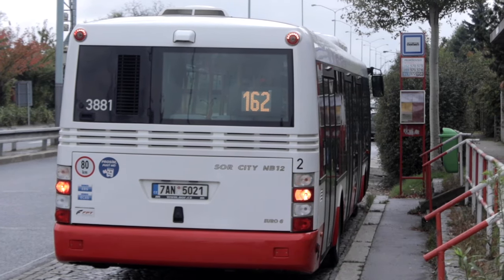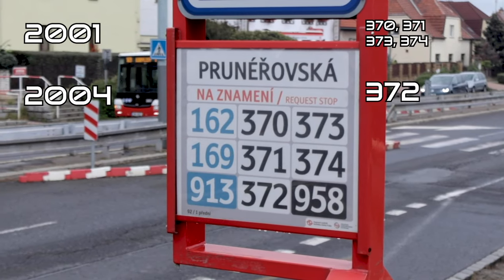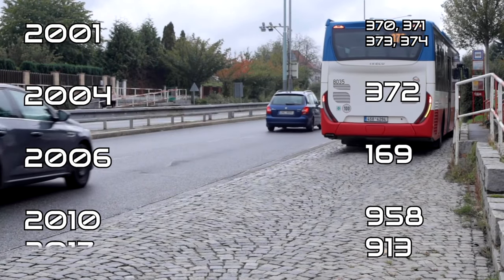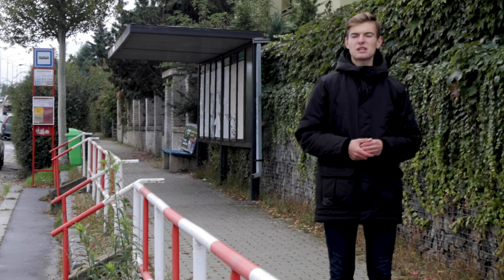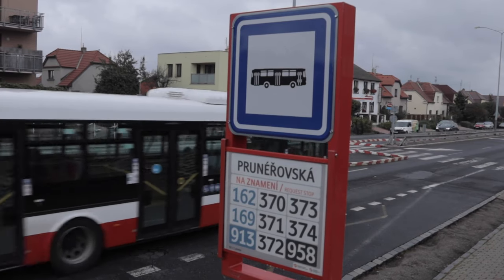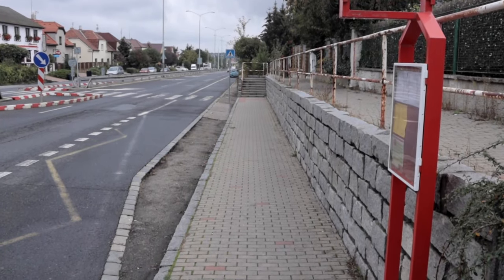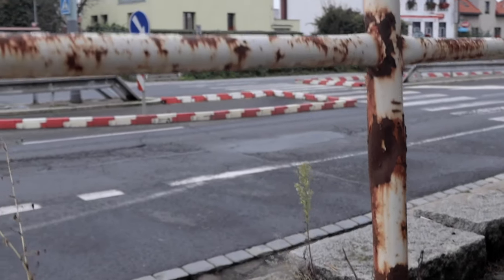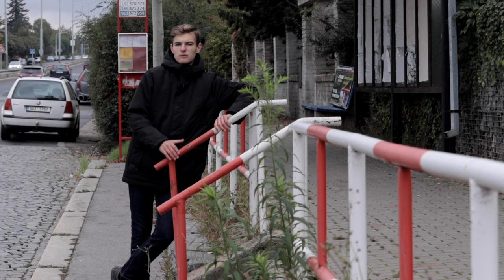Prunéřovská | RECENZE ZASTÁVKY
Typická zastávka v Horních Chabrech je umístěna na velké silnici, zatímco okolí je převážně klidné. Prunéřovská navíc využívá vyvýšeného chodníku tak, že je nástupiště dvoupodlažní.

Metrobus Rank: 80%

Uděláte nám radost, když naše video pošlete i svým kamarádům.

Nové video vychází téměř každé úterý...
... a Expres každý druhý čtvrtek!

Nabíráme nové redaktory
METROBUS buduje vyčerpávající zpravodajství z MHD! Snažíme se pravidelně vydávat různé pořady a neustále přemýšlíme o nových.
Líbí se ti projekt METROBUS? Stále nabíráme nové redaktory a další členy do týmu.